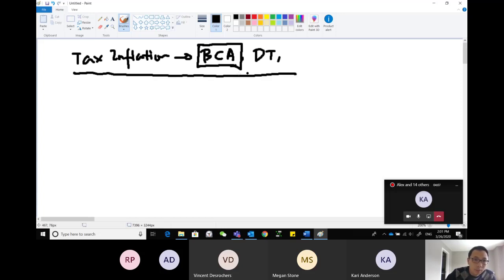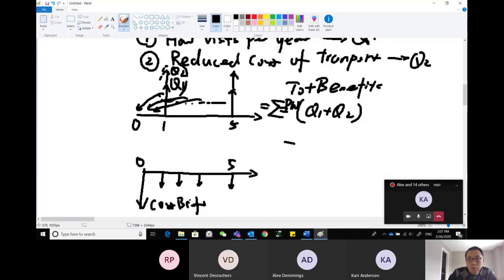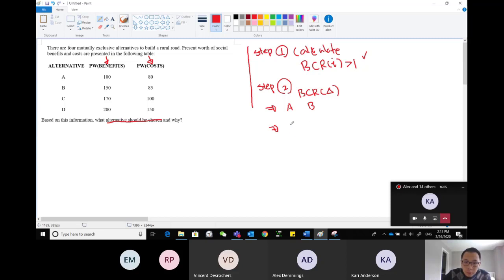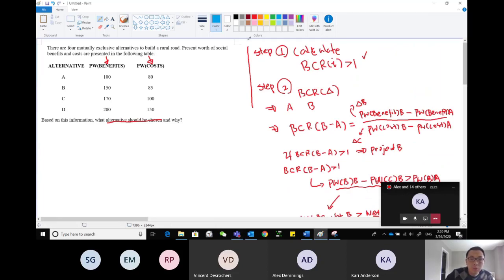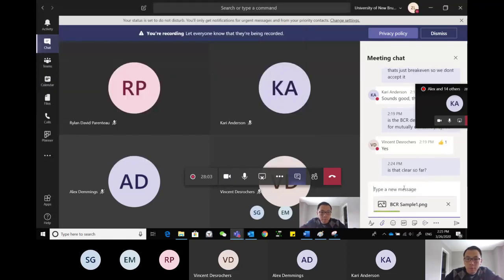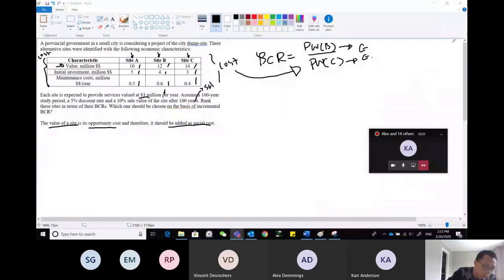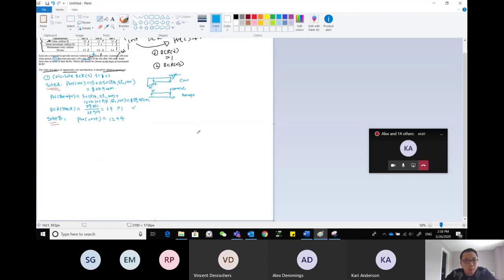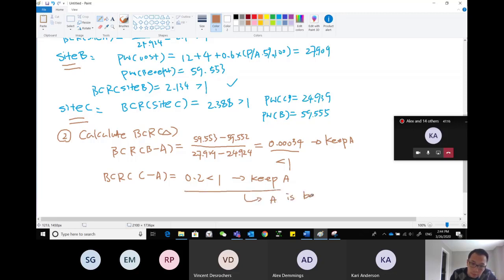03-26-2020 Live Session Benefit Cost Analysis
1:16 BCA Concept
3:10 "Park" example of BCR Calculation
10:10 Example 1
26:50 Example 2